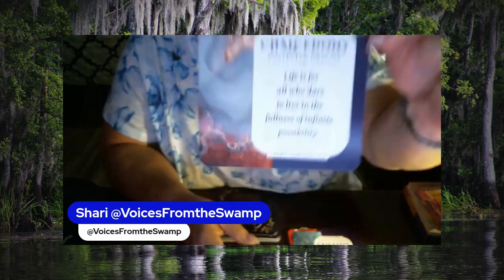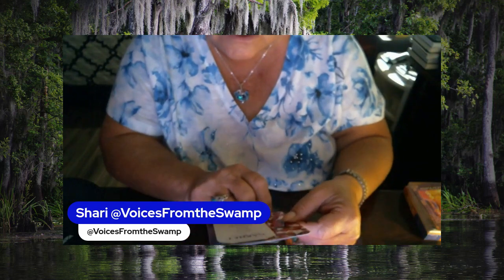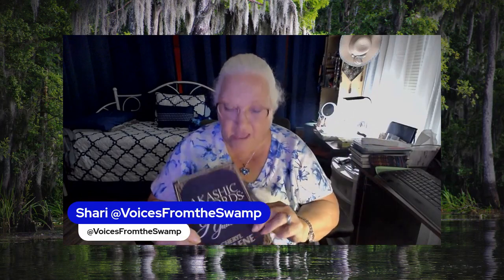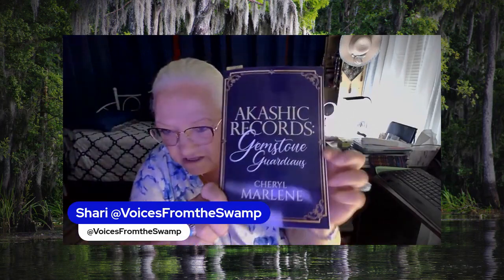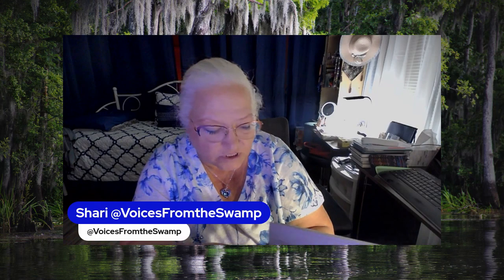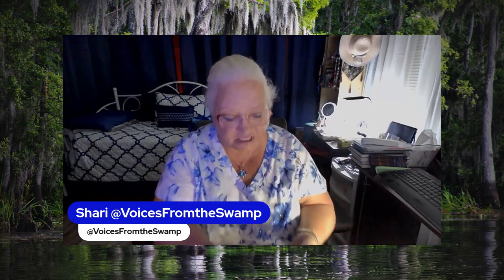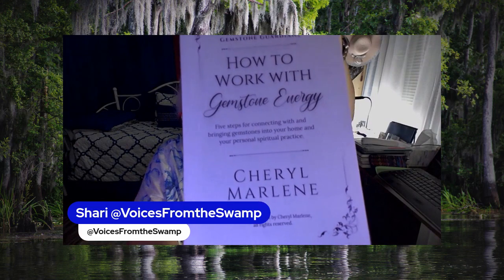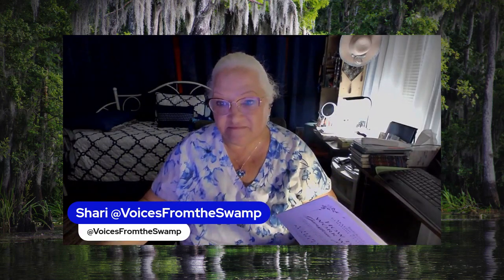Card Flip for Gemstone Guardians by Cheryl Marlene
This is a lovely deck with only a handful of cards. I love the messages & meanings of the different gemstones that each card highlights. I hope you enjoy them too. Many thanks to Avana Intuitive who sent me this deck. It is greatly appreciated.
I am an Intuitive Reader, psychic & medium, providing insight with the use of my tarot & oracle cards, pendulum, and messages from my Spirit Guides & Ancestors. I offer personal readings at reasonable prices. If you would like to schedule a reading, please send an email with "Reading Please" in the subject line. I will get back to you as quickly as possible to set up a date and time.

Bénédictions à tous! Blessings to All!

Amazon Wish List

Laissez le bon temps rouler!

Music written and performed by Carl L. Hinkel (2022)